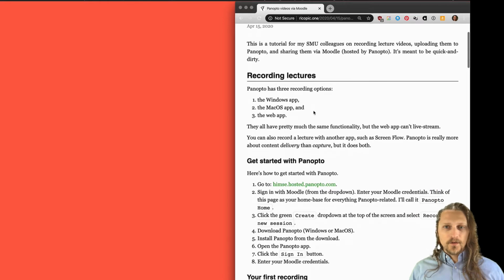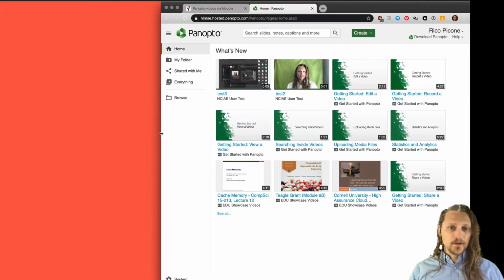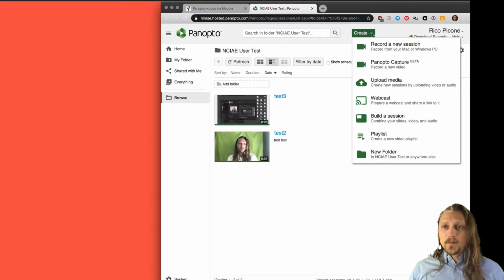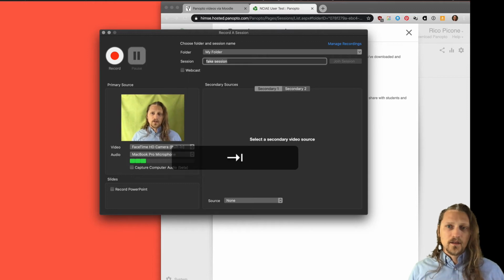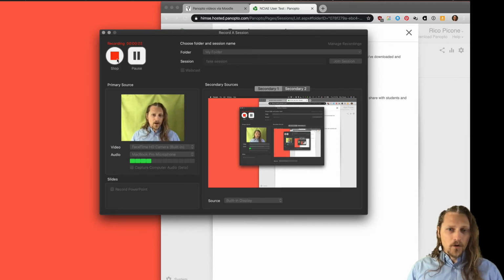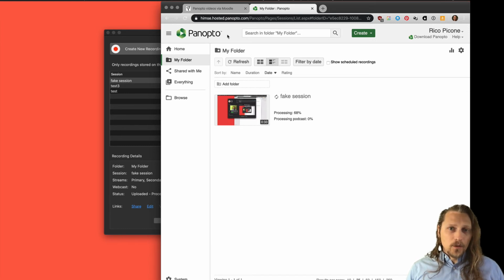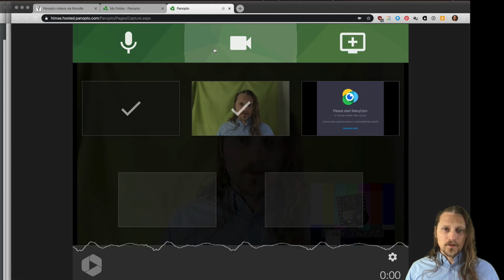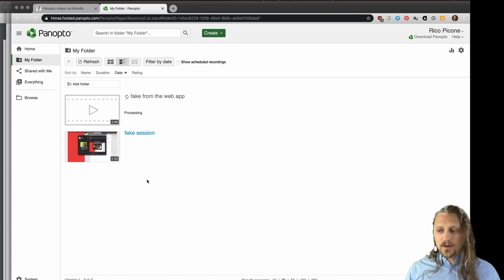Recording a Panopto video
Wherein I introduce recording with Panopto to my colleagues at SMU.